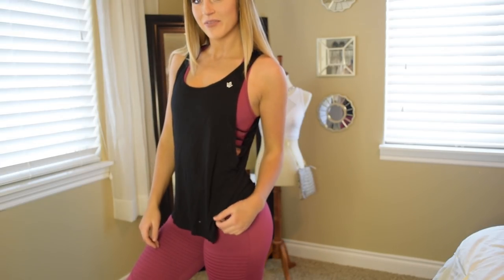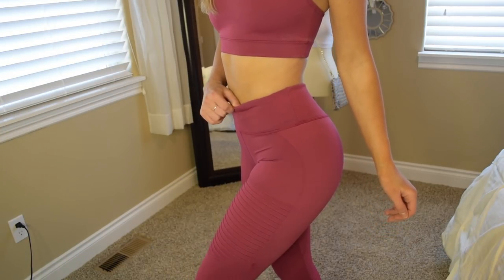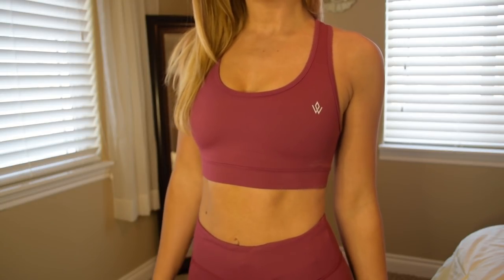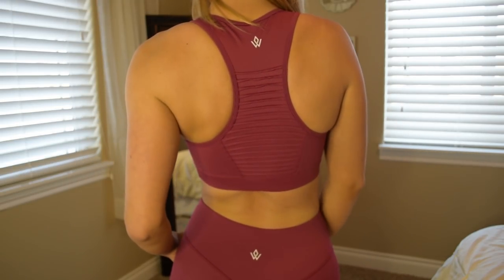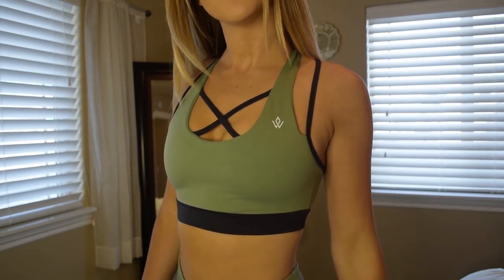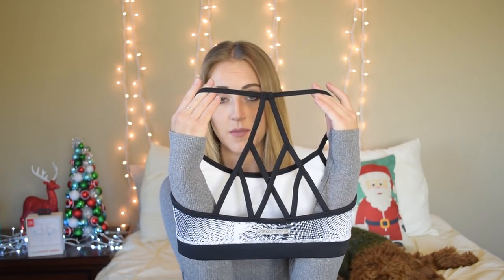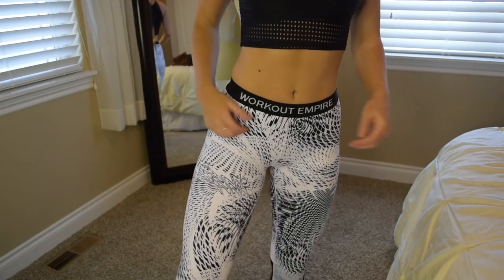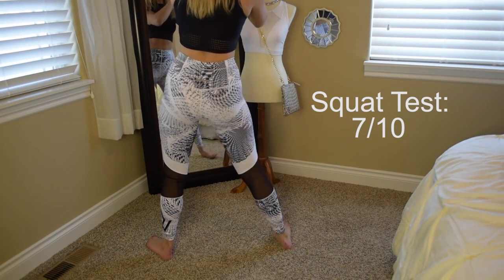Workout Empire Activewear Try on Review // Leggings, Sports Bras, Tops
An In Depth Try On Review (Squat tested) Of the Workout Empire Activewear line. Watch the other Vlogmas episodes in the playlist below!

Leo’s Instagram: @LeoScopeOfficial

My measurements (for reference):
Height: 5'7"
Weight: 135
Waist: 26
Bust: 34C
Lulu size: 4 or 6

As Seen on Me:
Alo Yoga Long Sleeve: